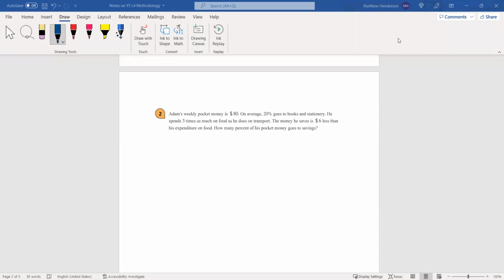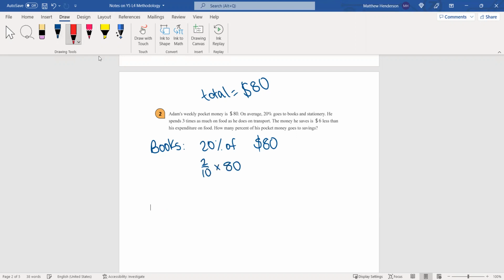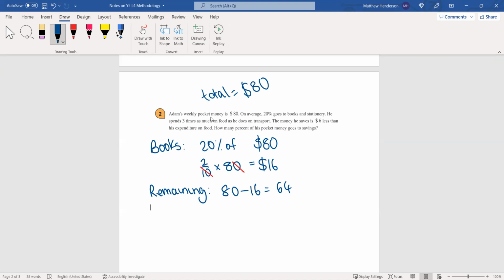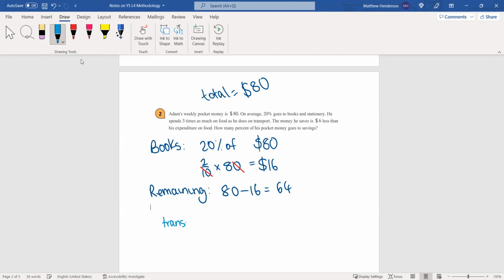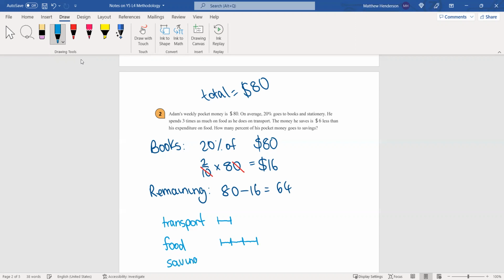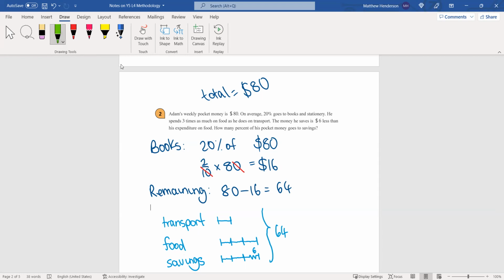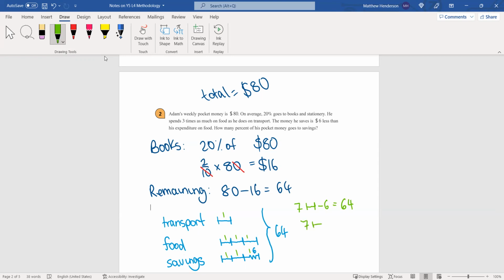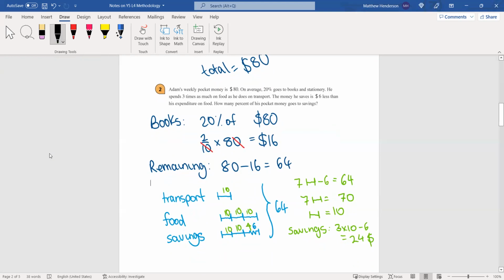Lesson 2 - Extensive Exercise Q2 (Mastery)